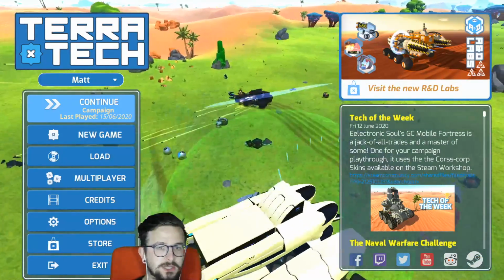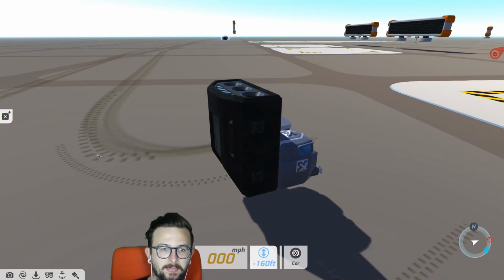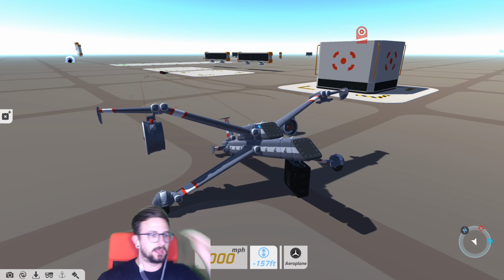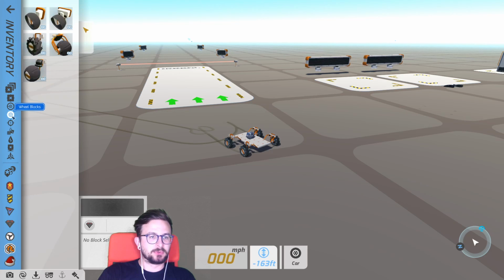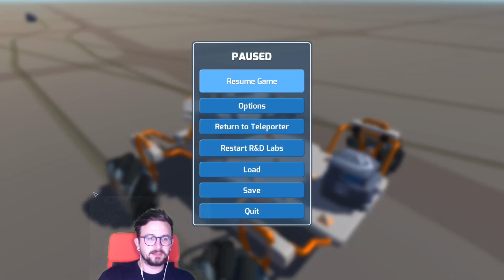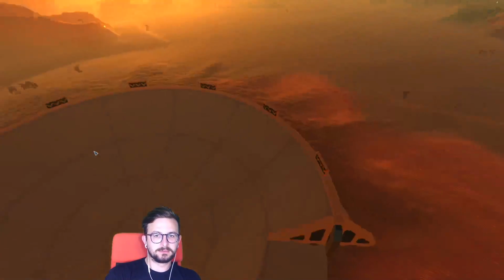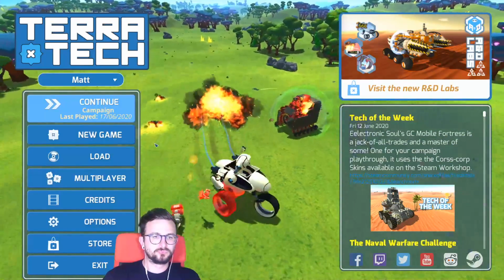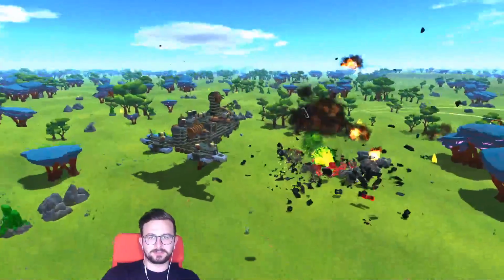NEW Blocks and Missions w/ Matt || TerraTech Stream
In this week's livestream Matt reveals the new blocks and missions that are coming in the next update.

DEVELOPER LIVE STREAMS EVERY WEDNESDAY FROM 4PM UK TIME!